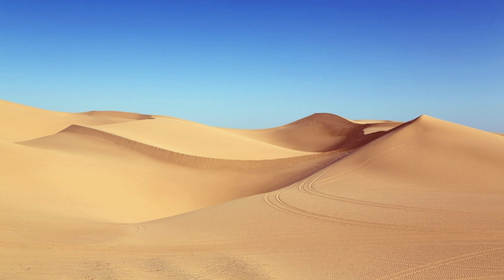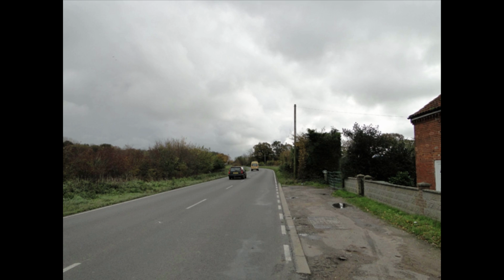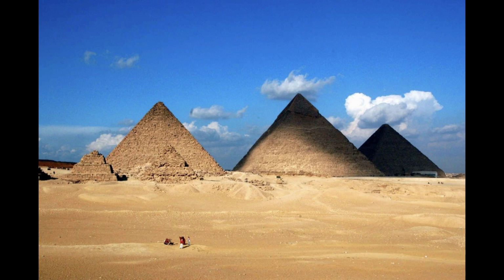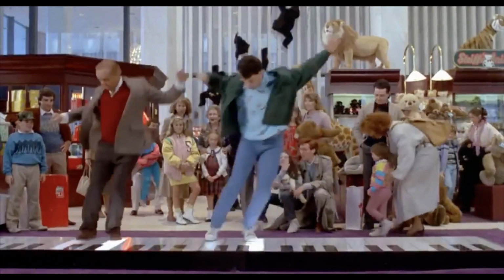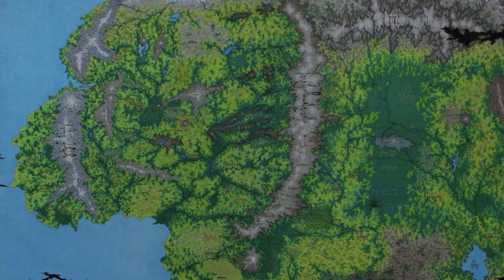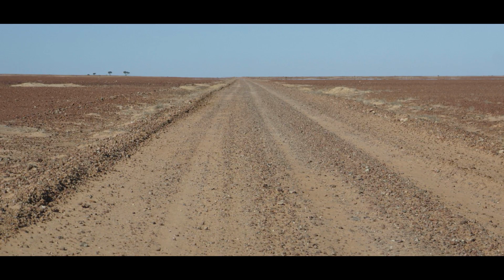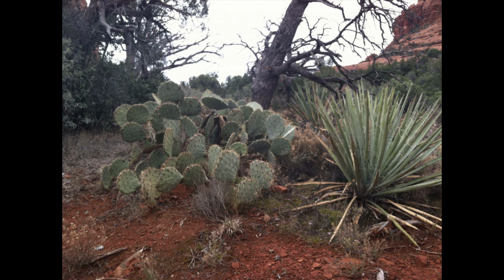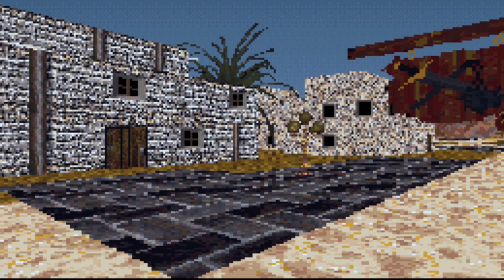World Building: Everything about Deserts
Deserts can be a real pain, huh? Well here’s a bunch of research and stuff about world building that may make it a little better.

Hey. If you have adblock on, and you’re watching this……. You’re a monster. You've stolen from me! NOooooo.

Oh and, the intro, only for this one video. It's a gag. I don't want a lawsuit on my hands.

-Thanks to-
Grace for some like desert stuff